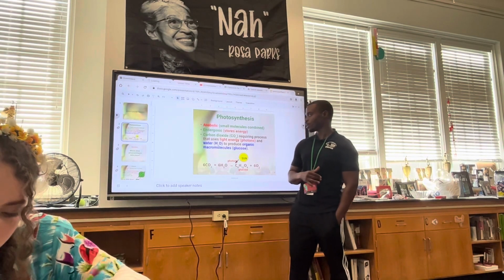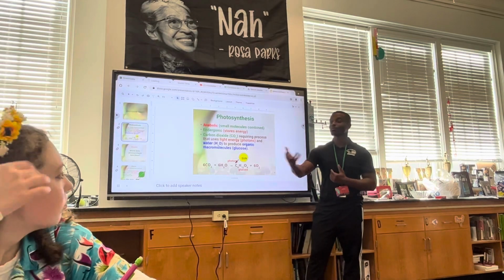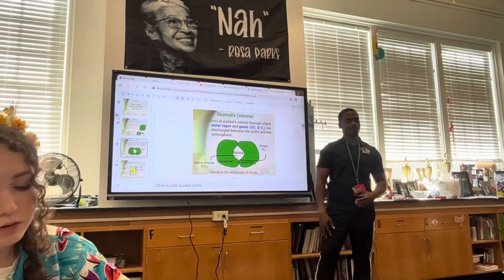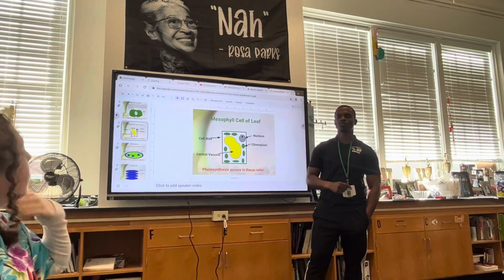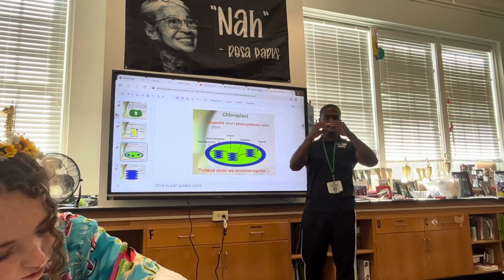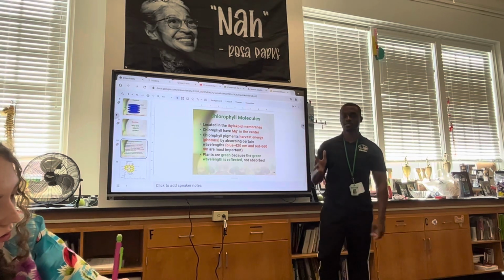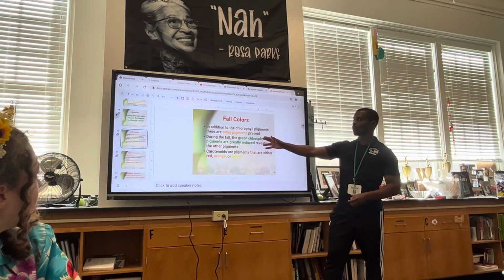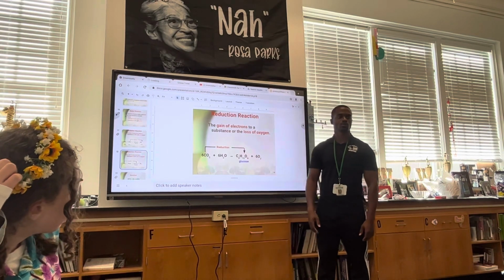Photosynthesis Lecture Part 1